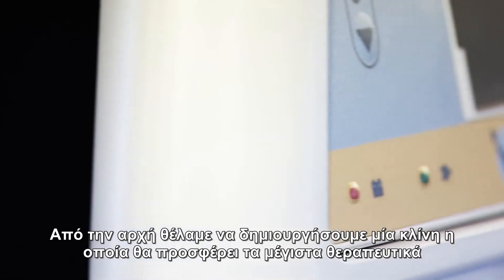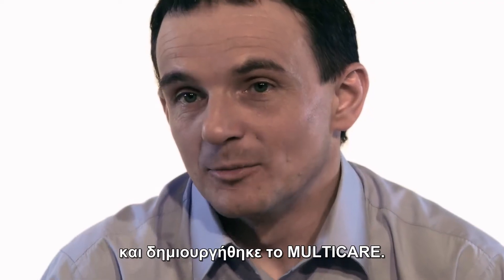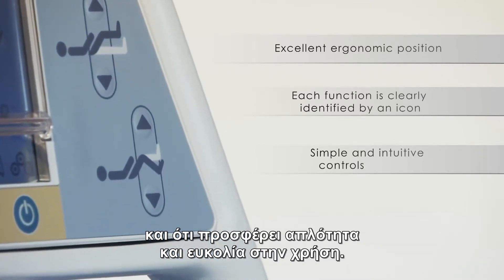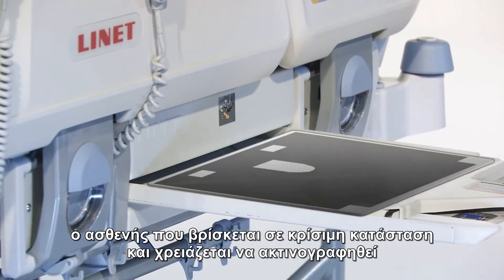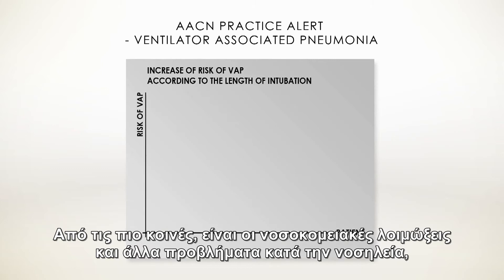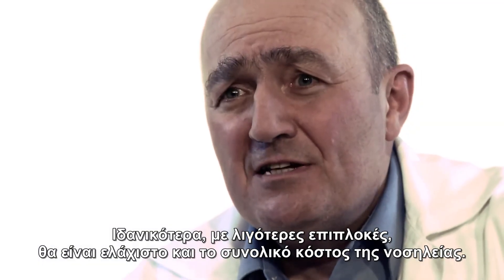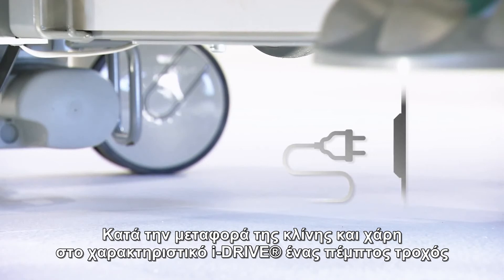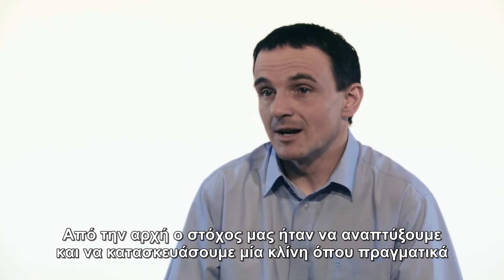Papapostolou Medical - Παπαποστόλου - Multicare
150 γιατροί και νοσηλευτές συγκεντρώθηκαν κατά την ανάπτυξη του Multicare, εκφράζοντας ποια θα ήταν η «κλίνη των ονείρων τους» και τι θα έκανε τη ζωή των ίδιων και των ασθενών τους πιο εύκολη.  Η εμπειρία και η στενή συνεργασία με τους επαγγελματίες υγείας έφερε στον κόσμο την πιο ολοκληρωμένη λύση στην εντατική θεραπεία.

Κάθε λεπτομέρεια του κρεβατιού έχει σχεδιαστεί για να σώζει ζωές.  Είναι ειδικά σχεδιασμένο για την πρόληψη των πιο σοβαρών κινδύνων της Εντατικής: Πνευμονία του αναπνευστήρα (VAP), έλκη κατακλίσεως και πτώσεις ασθενών.

Το Multicare έχει σχεδιαστεί για την ασφάλεια των ασθενών και είναι το μόνο κρεβάτι εντατικής θεραπείας που ανταποκρίνεται στα τελευταία πρότυπα IEC 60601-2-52.

Χάρη στο Multicare, μπορείτε να επιτύχετε καλύτερα αποτελέσματα με χαμηλότερο κόστος --μάλιστα σε τέτοιο βαθμό που η απόσβεσή του επιτυγχάνεται μέσα σε έναν χρόνο. Η εξελιγμένη κατασκευή του, η ποιότητά του, η εύκολη συντήρηση και επισκευή μεταφράζονται σε ελάχιστο λειτουργικό κόστος.